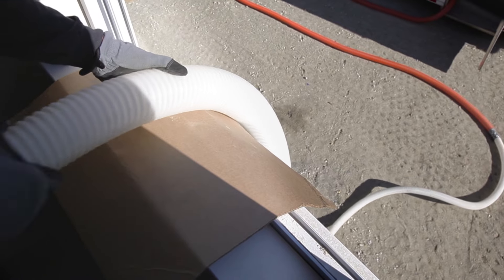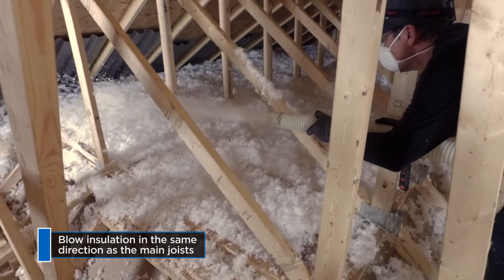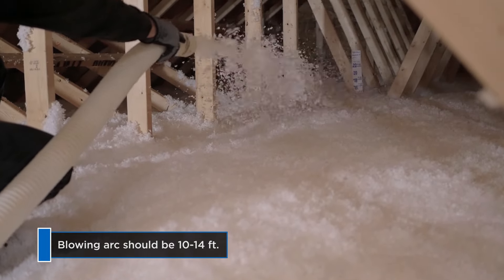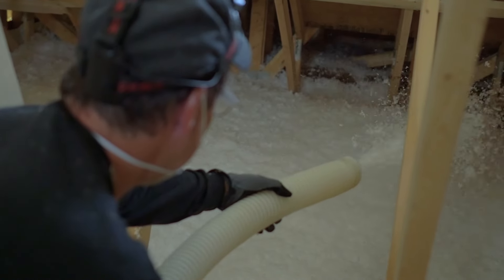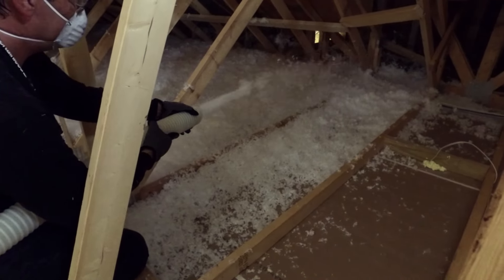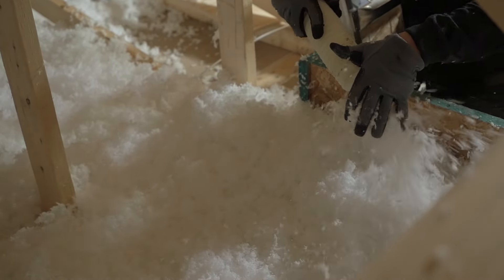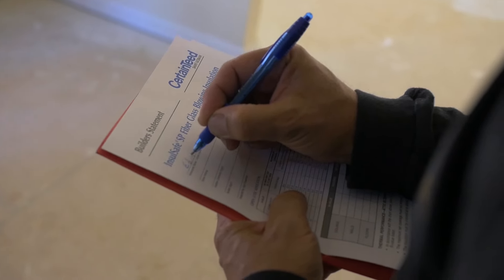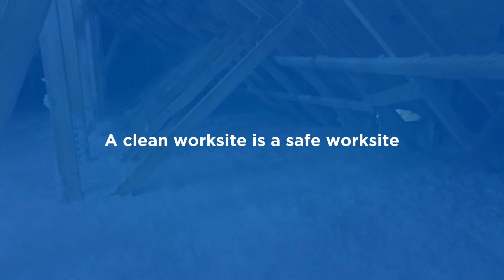The Right Way to Insulate Attics with Blown-in Insulation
A how-to on installing CertainTeed’s InsulSafe® SP and TrueComfort® Blown-in fiber glass insulation into attic applications, including application techniques and quality control.